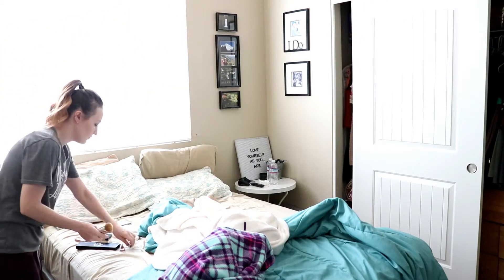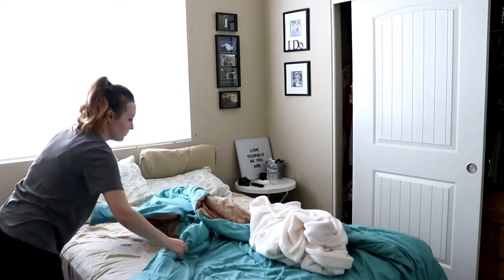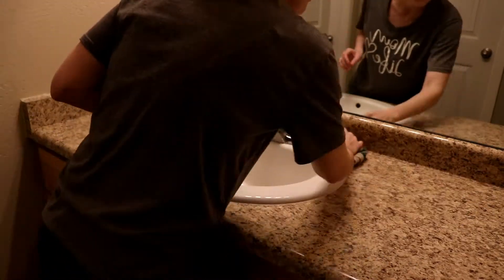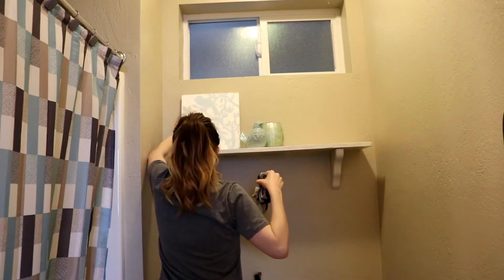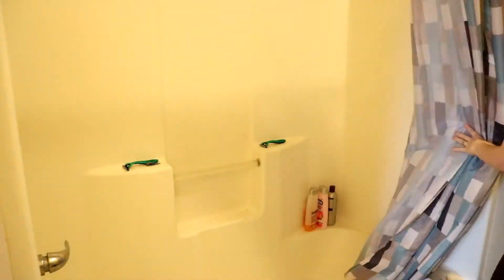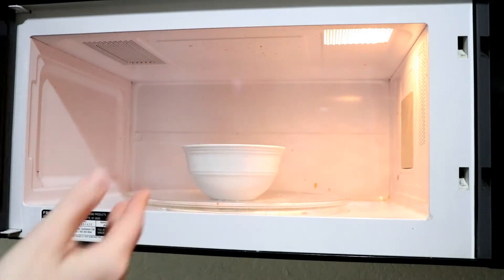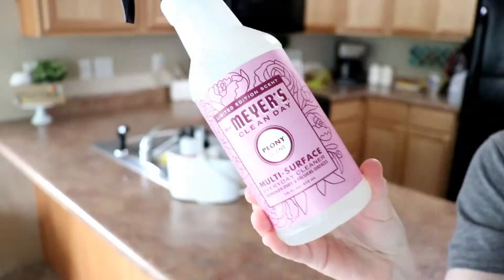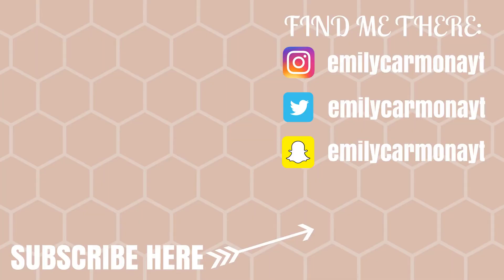CLEAN WITH ME // STAY AT HOME MOM 2018 // with CLEANING MUSIC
💕 HEY LOVES! Here is another CLEAN WITH ME from this STAY AT HOME MOM with CLEANING MUSIC and TALKING. I hope you enjoy cleaning my messy house with me!
Also, dont forget to check out the links below for free products and discounts!

*CLEANING PRODUCTS FROM AMAZON*

💗BETTER LIFE ALL PURPOSE CLEANER

💗MRS MEYERS PEONY SCENT CLEANERS *LIMITED EDITION

💗METHOD GLASS CLEANER

💗MRS MEYERS TUB AND TILE CLEANER

*MY DADS ETSY STORE